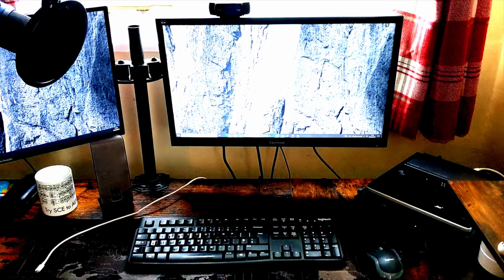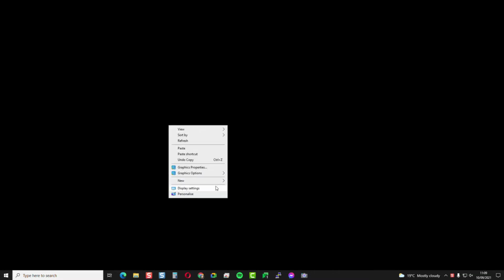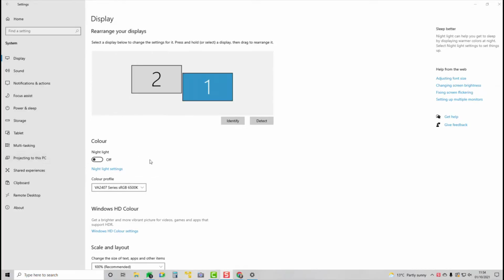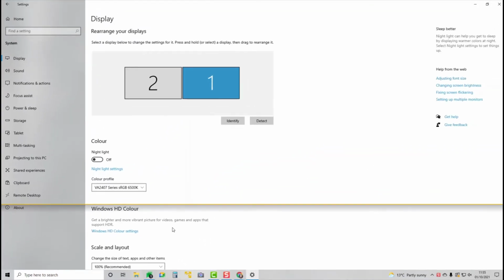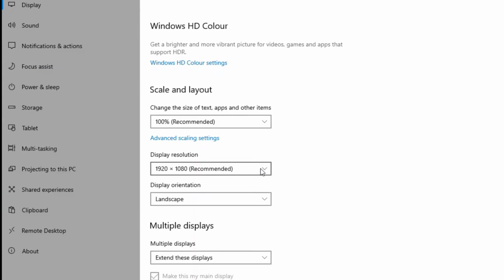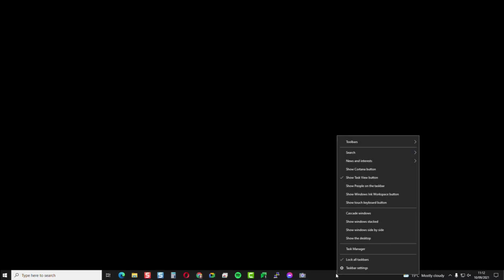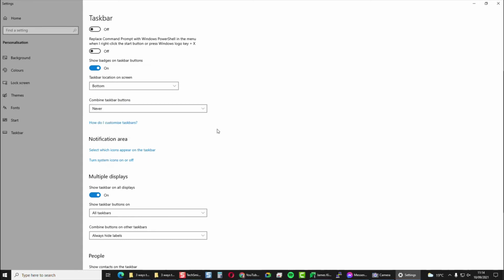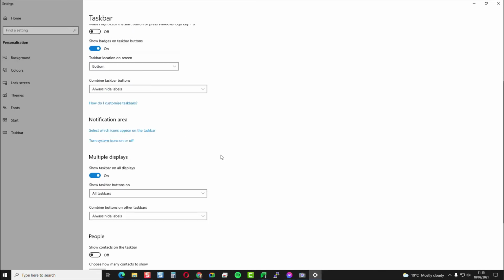How to setup dual monitors for the best work experience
In this video, I show you the simple and easy way to set up Windows 10 for dual monitors. This includes choosing the right resolution and scaling for office work, streaming or gaming. Then I have a look at some of the Windows Taskbar settings you can use to set up the look and feel of Windows when using an extended display on dual monitors